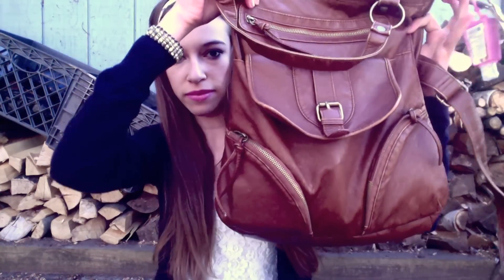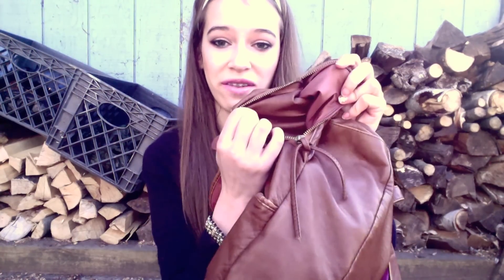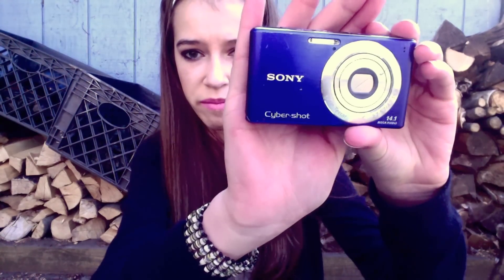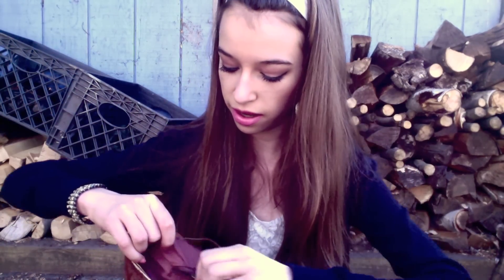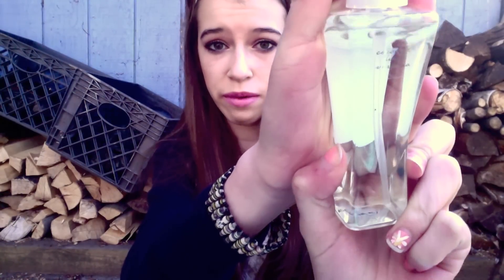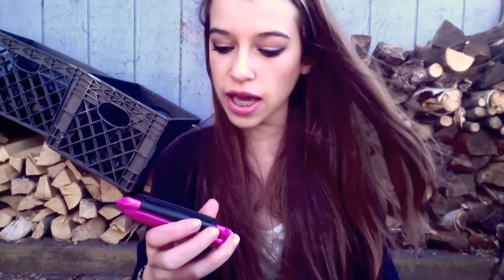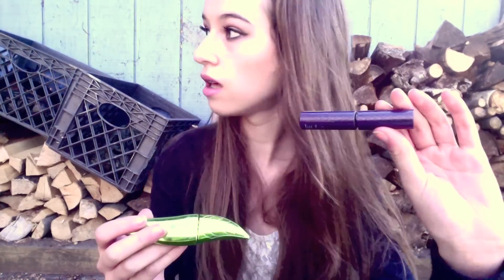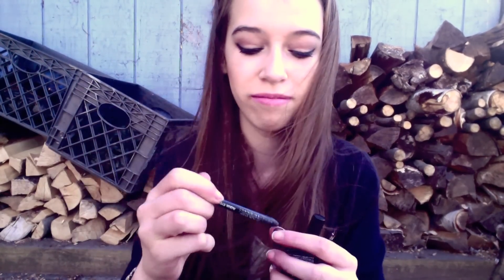Whats in My Purse?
What do i keep in my purse? Hope you enjoy watch in HD!